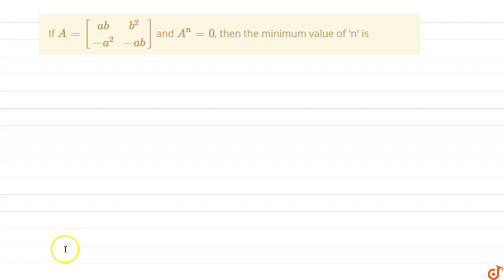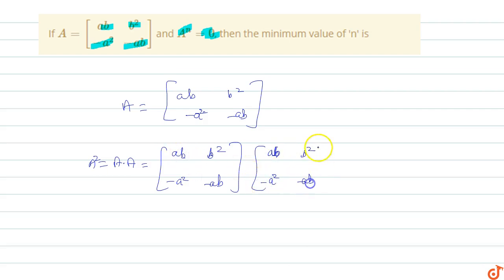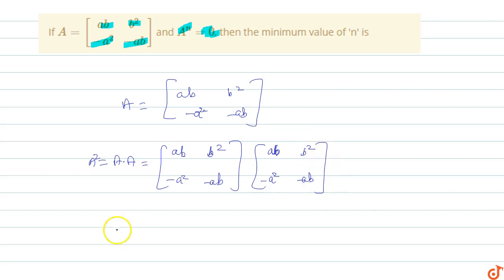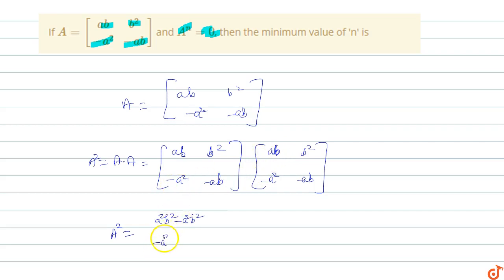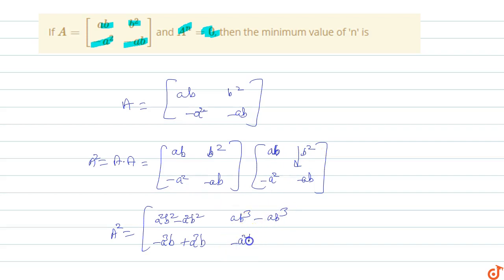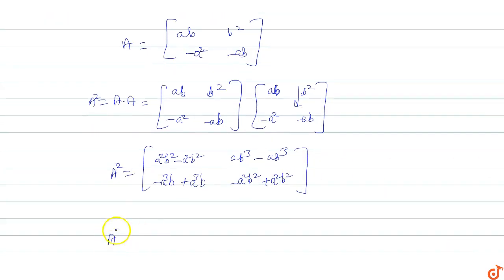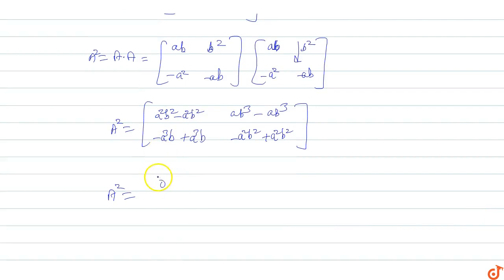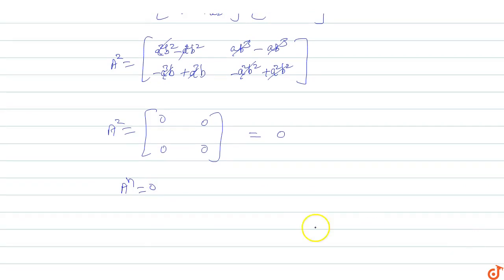If `A=[[ab,b^2],[-a^2,-ab]]` and `A^n=0`, then the minimum value of 'n' is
To ask Unlimited Maths doubts download Doubtnut If `A=[[ab,b^2],[-a^2,-ab]]` and `A^n=0`, then the minimum value of 'n' is